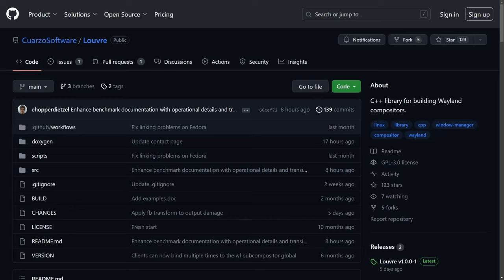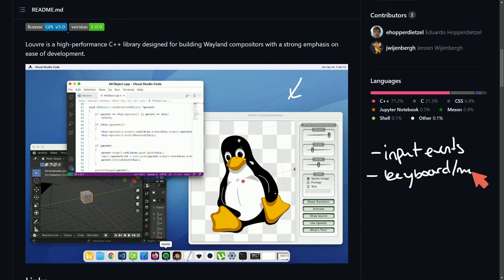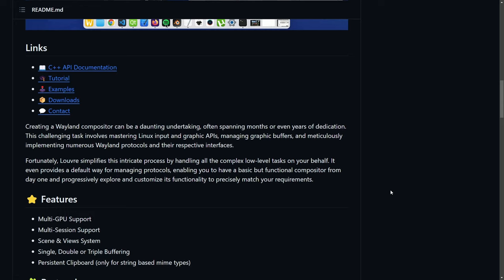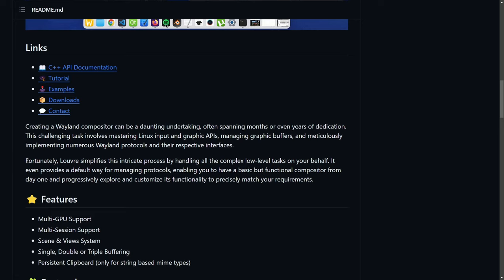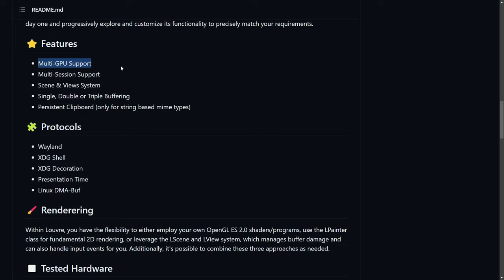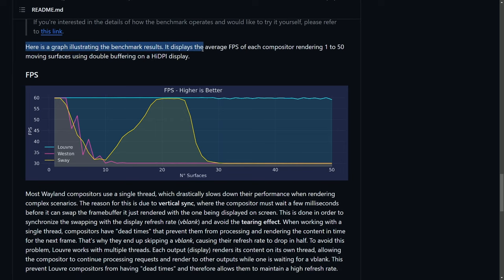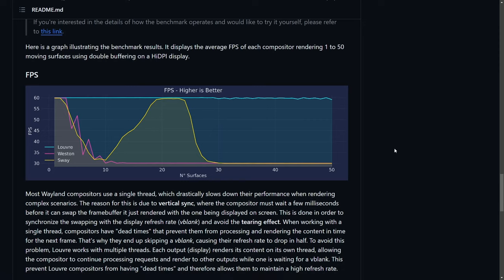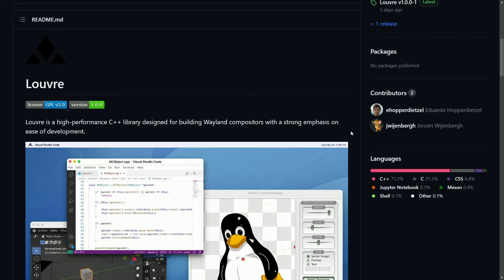Louvre - A NEW Wayland Compositor with BETTER Performance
For all the Wayland users there's a new Wayland Compositor on Linux. With claims to significantly boost performance.